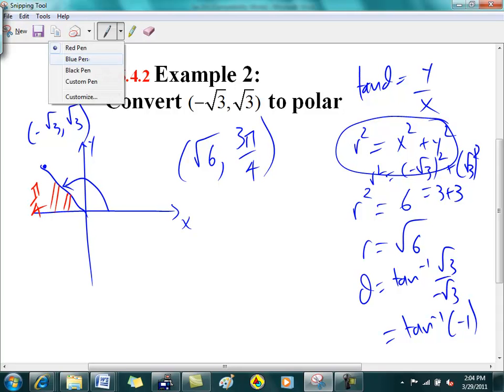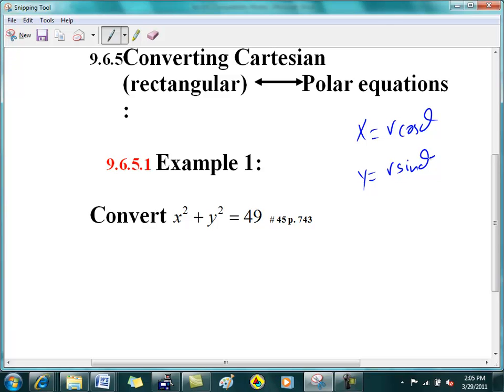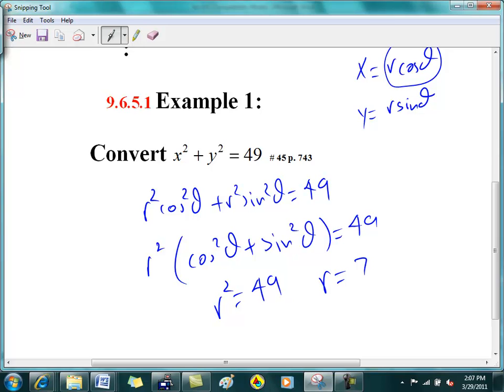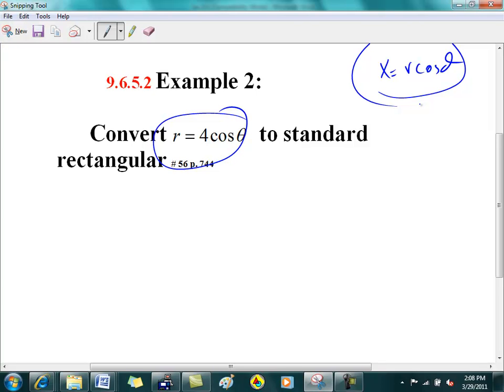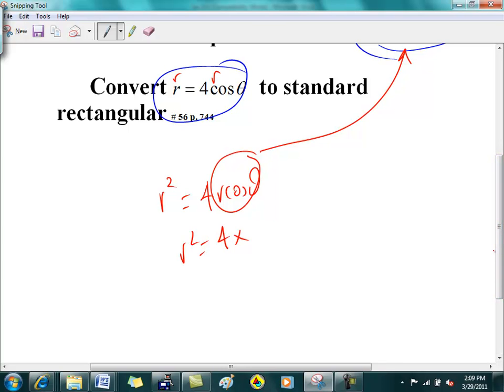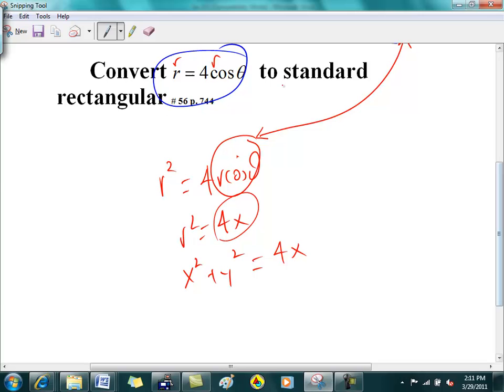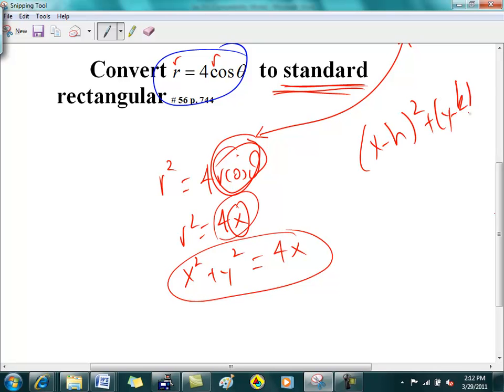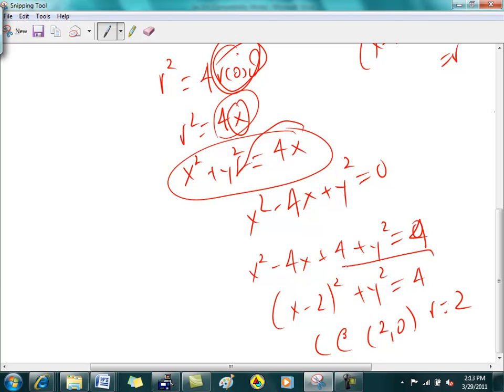9.6 part 3 of 3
polar stuff